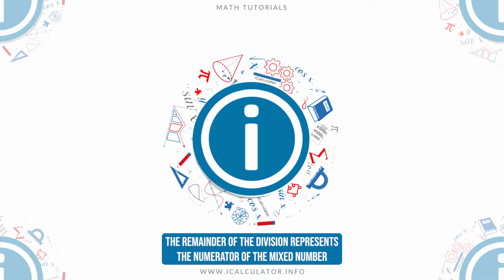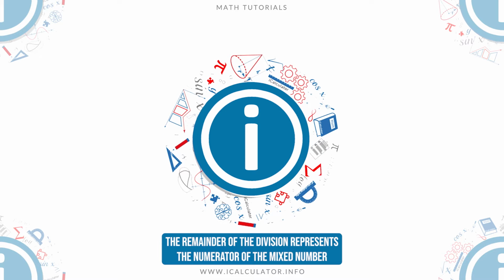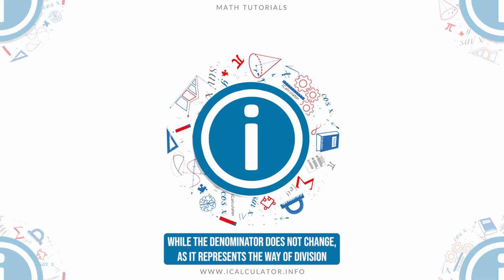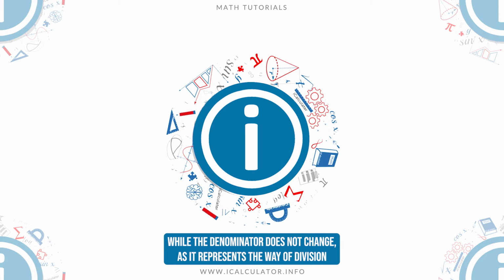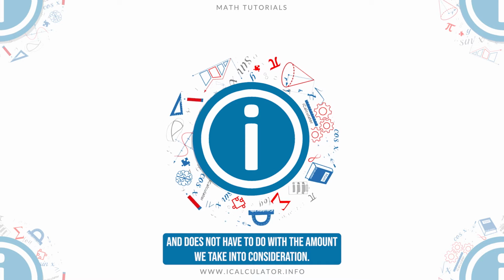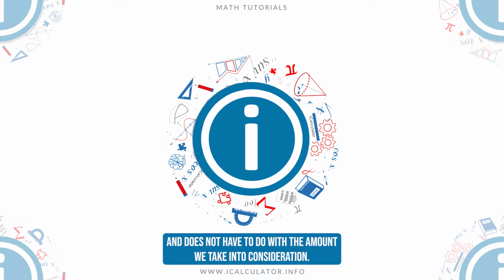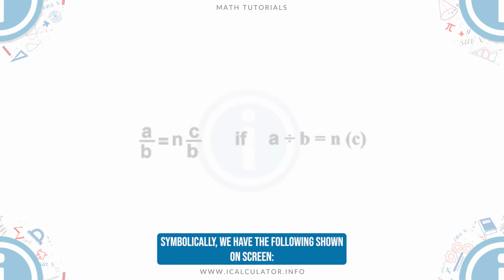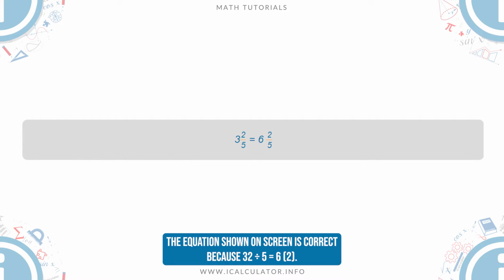3.2.4 - How to Convert an Improper Fraction into Mixed Number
Welcome to our lesson on How to Convert an Improper Fraction into Mixed Number, this is the fourth lesson of our suite of math lessons covering the topic of Proper and Improper Fractions. Mixed Numbers